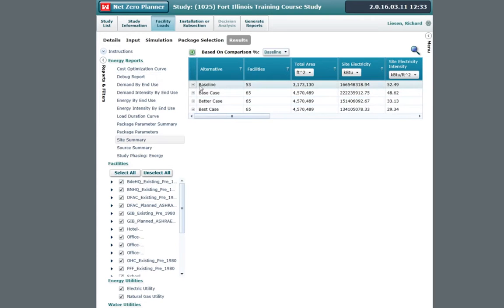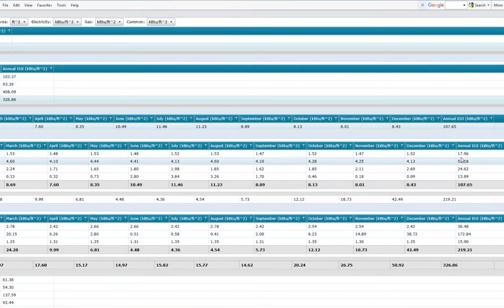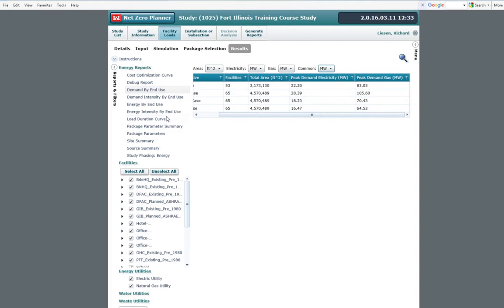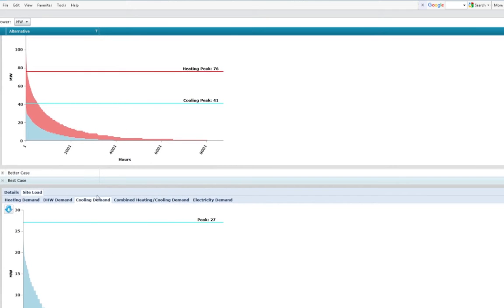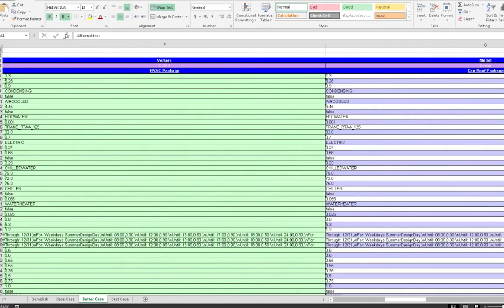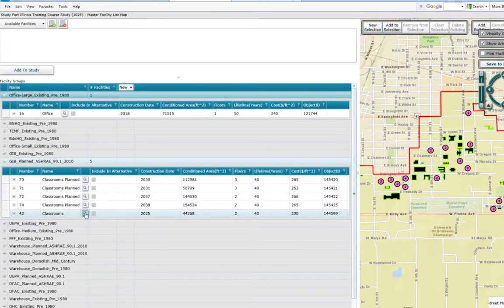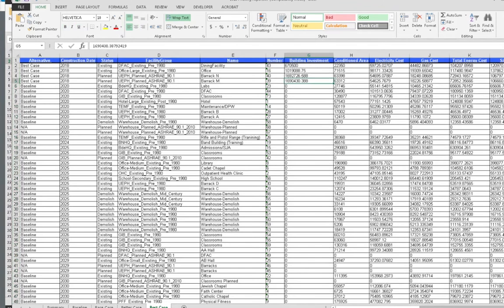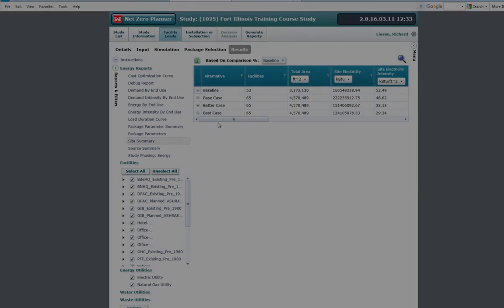25 Facility Report Review